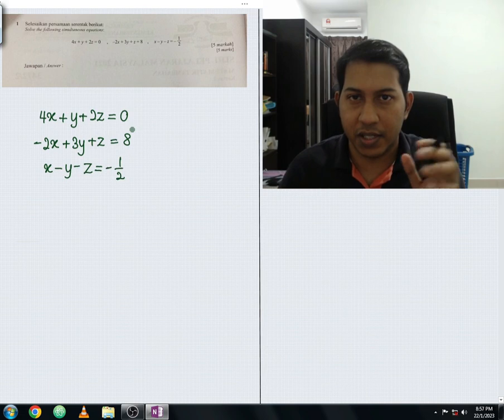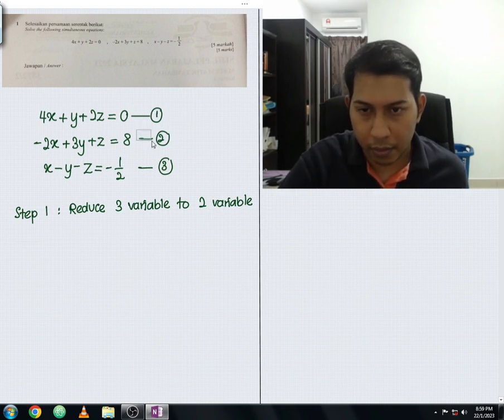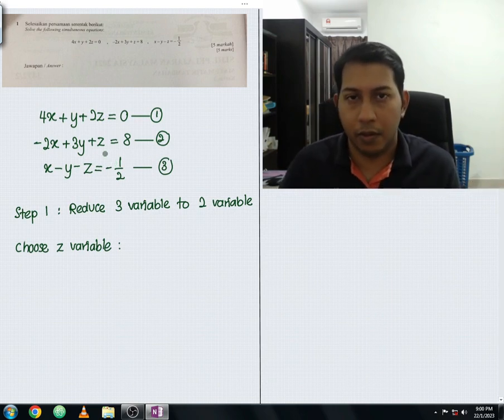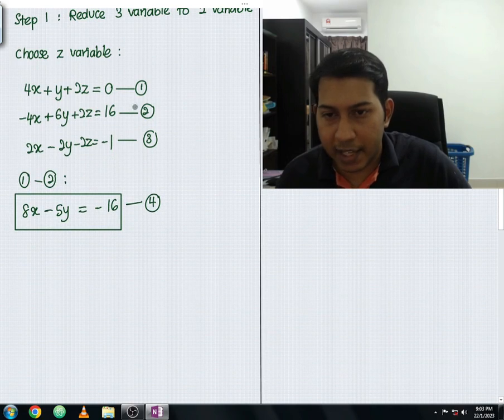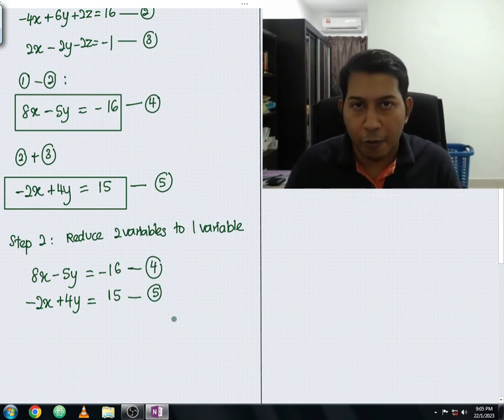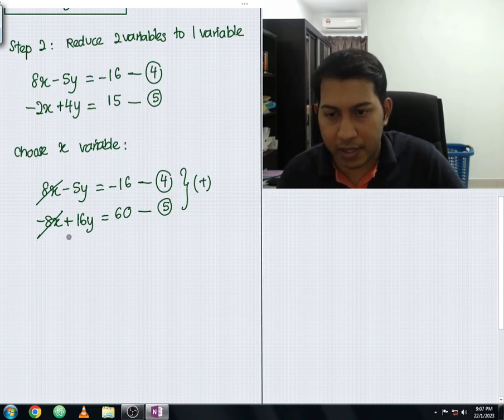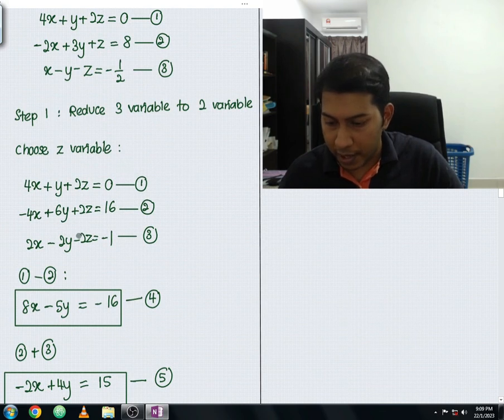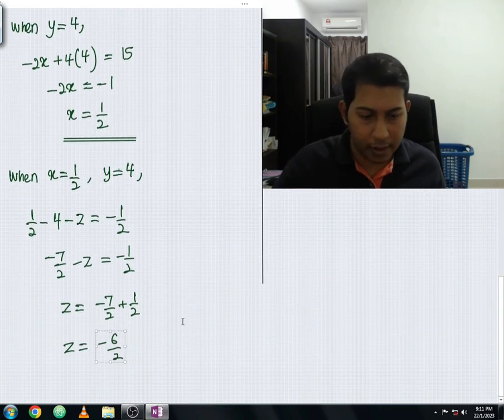SPM 2021 Add Maths Paper 2 Question 1 (Q1) | Systems of Equations | Math Tutor Edu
Video of Add Maths SPM 2021 past year paper 2 question 1 (q1) where it involves systems of equations (systems of linear equations in three variables) from Math Tutor Edu. Any doubts or feedback feel free to put down in the comment section below.

0:02 Add Maths SPM 2021 Paper 2 Q1 (Question)
0:30 Add Maths SPM 2021 Paper 2 Q1 (Solution)